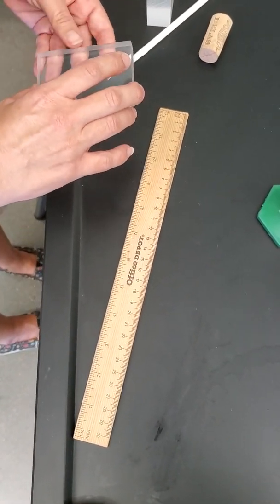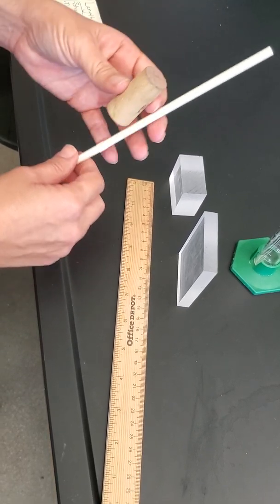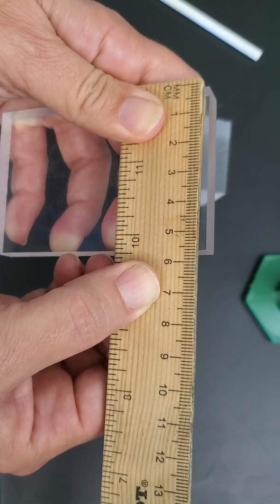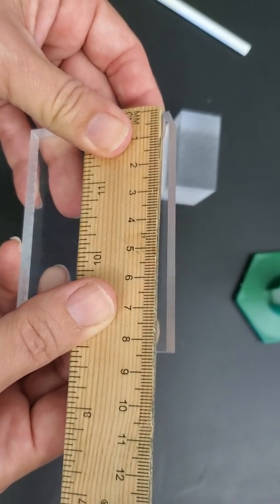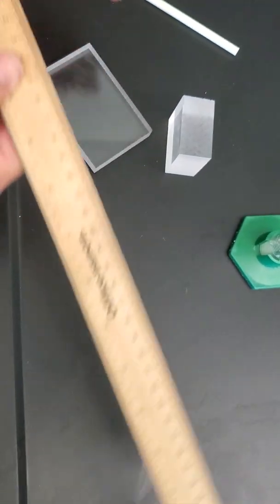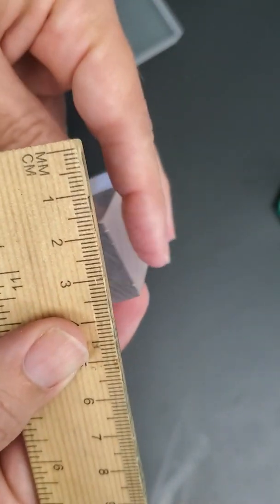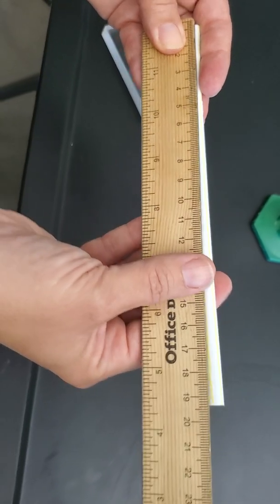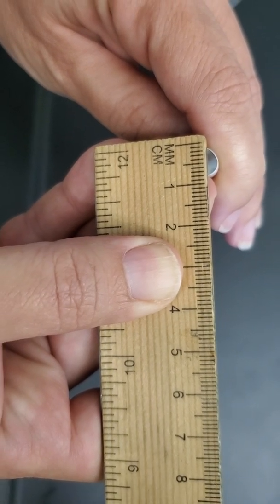Measurements to calculate volume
Calculating volume of regular objects.